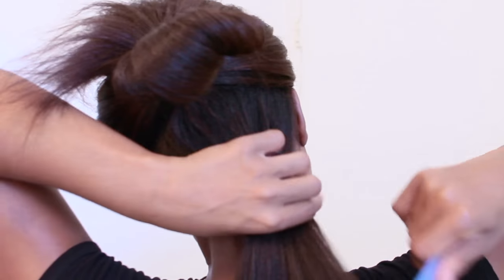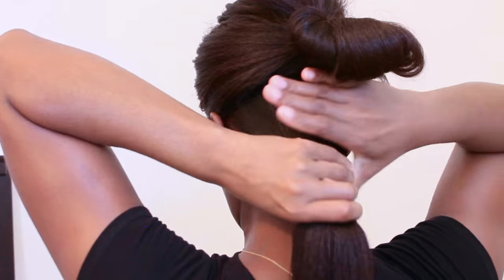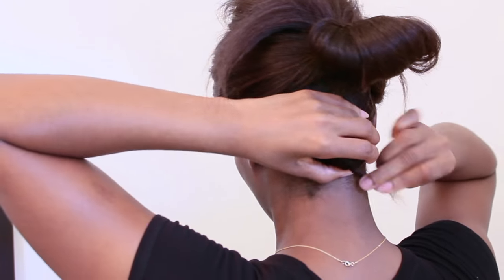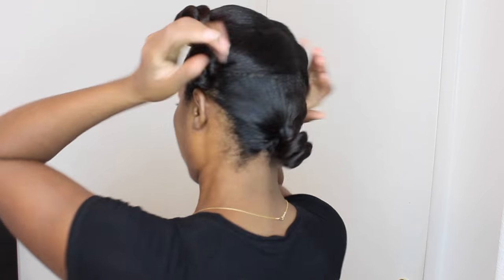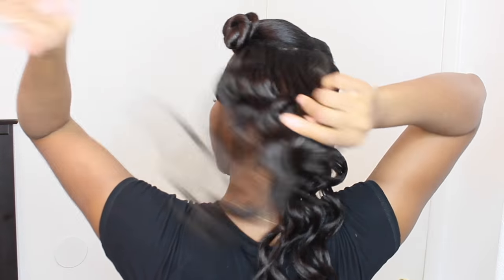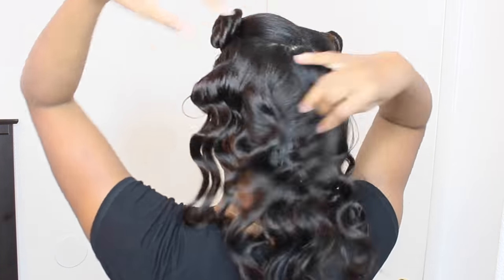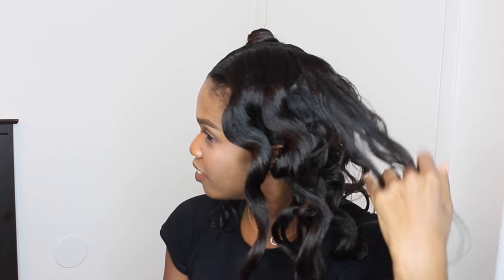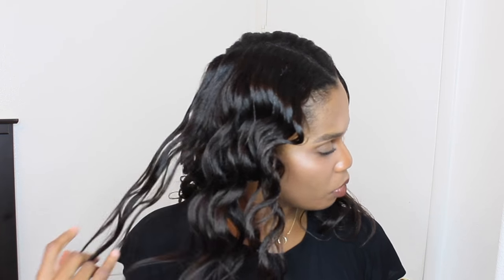Trying Out Lotta Body Setting Lotion!!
Trying out Lotta Body with Coconut and Shea Oils Style Me Texturizing Seetting Lotion. I left my hair for a couple of hours before taking them down. The curls stayed well into the second day. On the third day it was more of a wave. I hope you guys like this video.